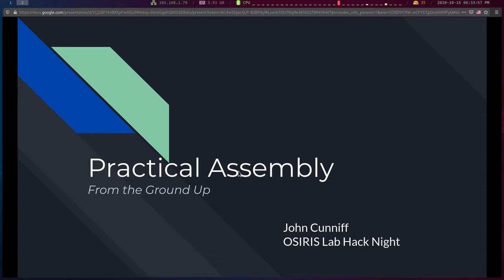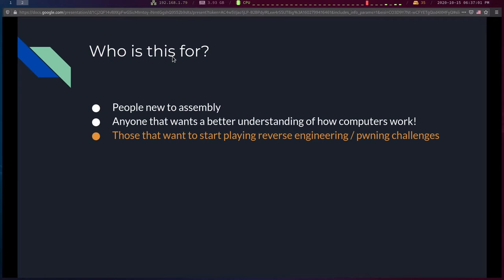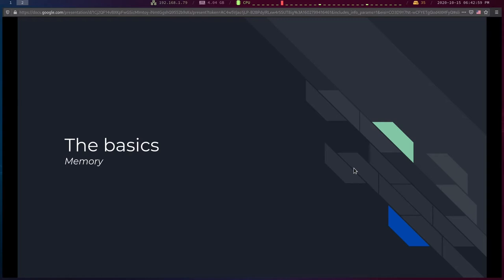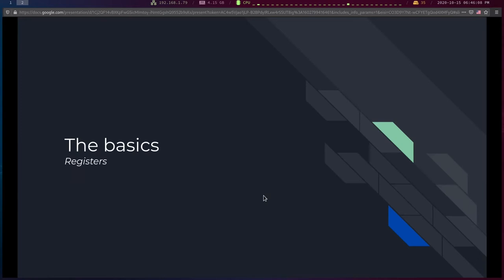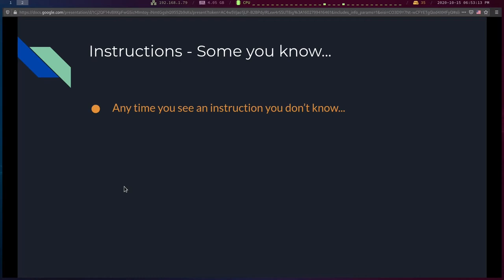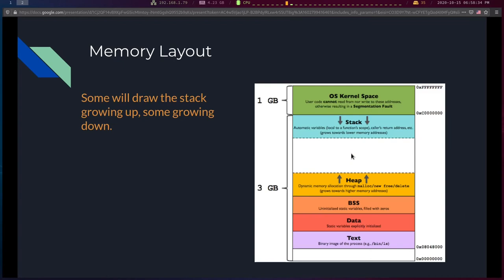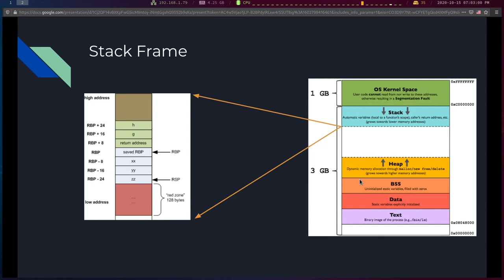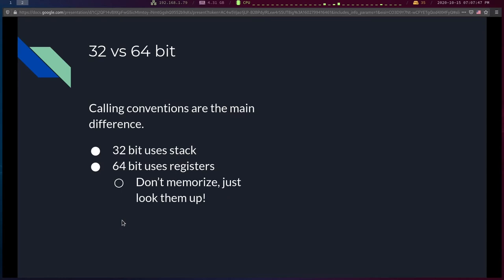Hacknight: Practical Assembly from the Ground Up (2020-10-15)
Practical Assembly from the Ground Up by John Cunniff